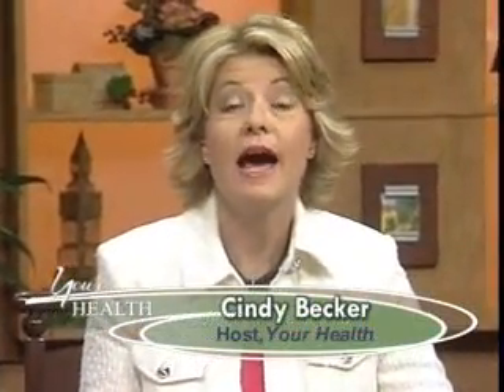How to Choose a Good Multivitamin - Your Health TV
Dr. Becker discusses what to look for in a multivitamin, including Calcium and other Minerals, Vitamins A, C, E, and D, as well as the B-Vitamins, and Omega-3 and Omega-6 Fatty Acids.

The products and statements on this website have not been evaluated by the Food & Drug Administration.  These products are not intended to diagnose, treat, cure, or prevent any disease.